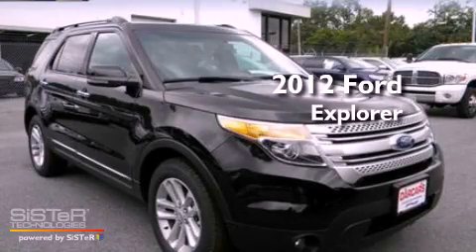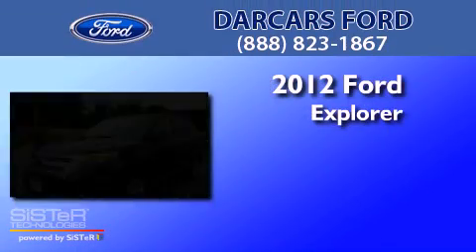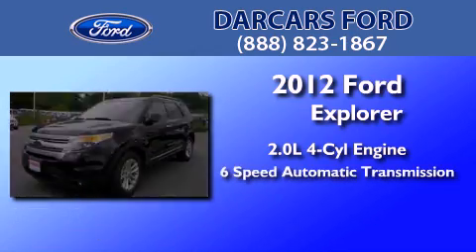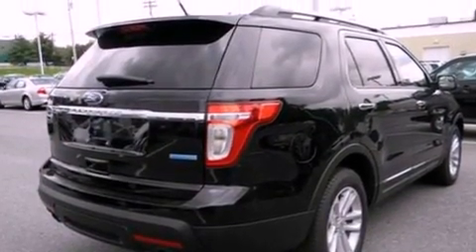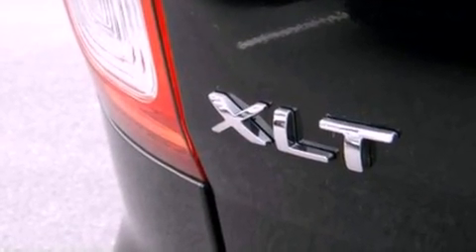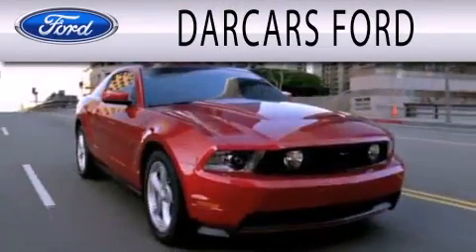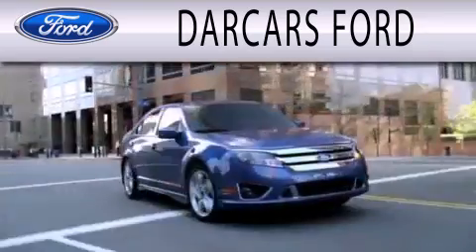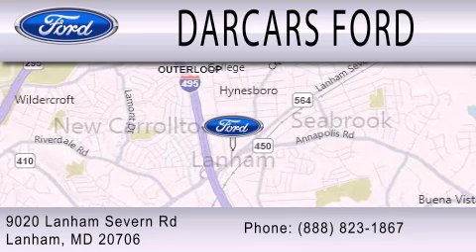2012 FORD EXPLORER MD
Year : 2012
 Make : FORD
 Model : EXPLORER
 Engine : 2.0L I4
 Trans . : AUTO 6SPD
 Exterior : EBONY BLACK

 Interior : CHARCOAL
 Stock : 228509

 9020 Lanham Severn Road
  , MD 20706